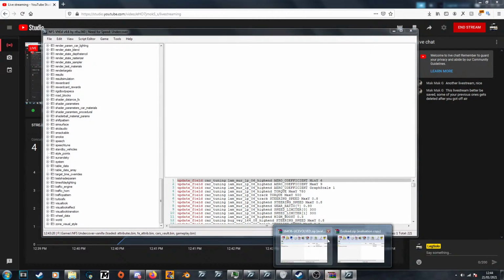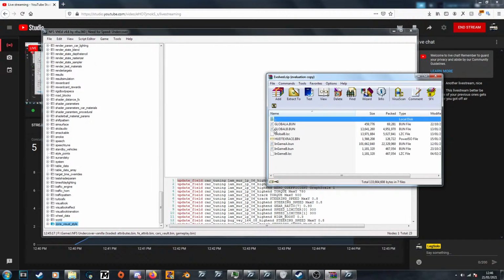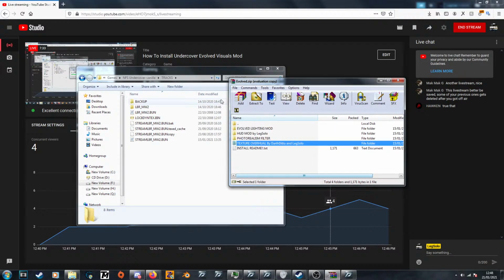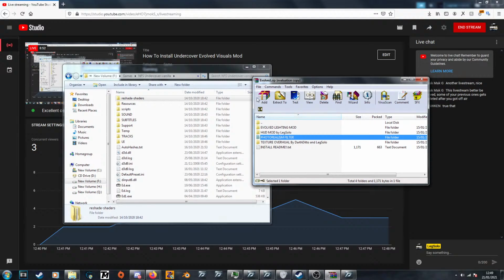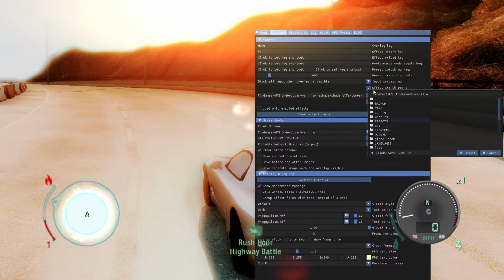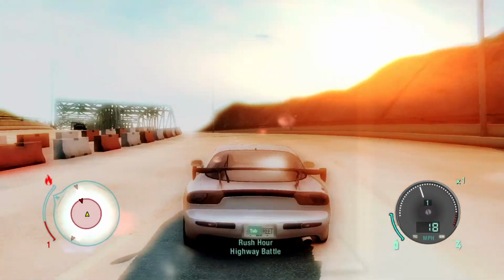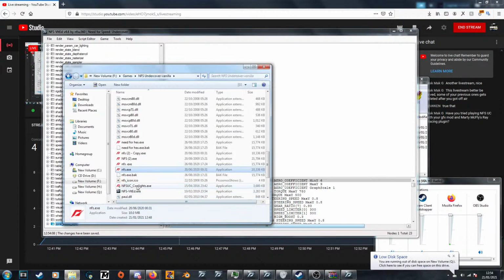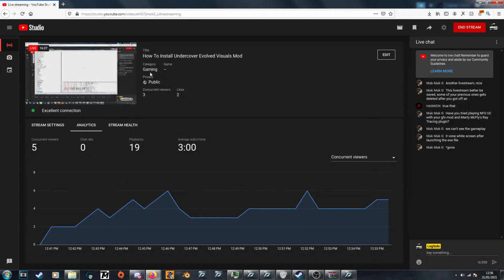How To Install Undercover Evolved Visuals Mod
Said id do it one time and it feels like a good idea to do it now tbf.